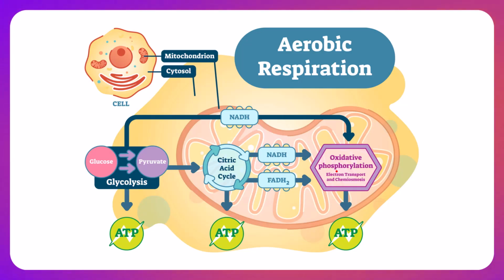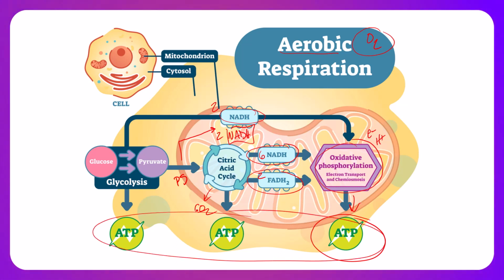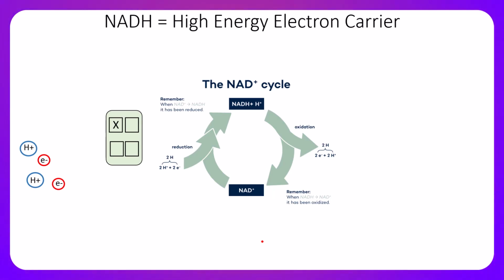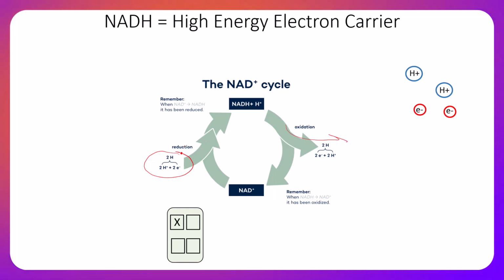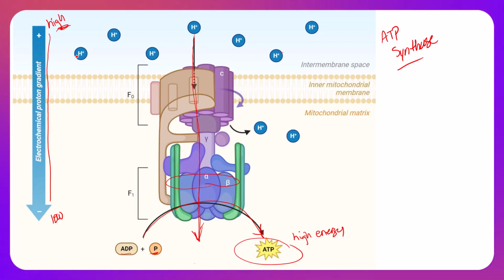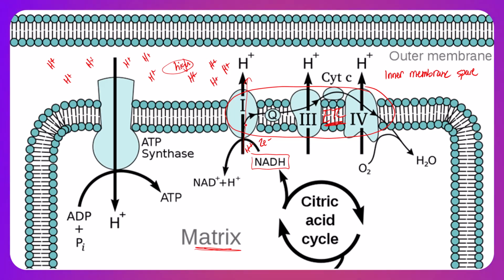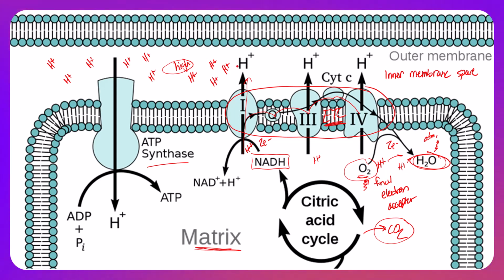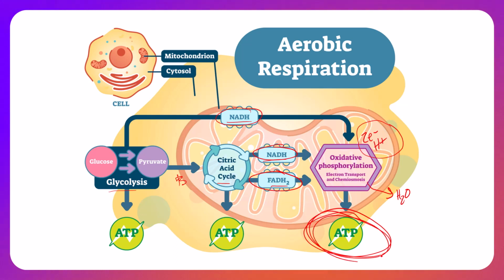Chemiosmosis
This video highlights chemiosmosis (oxidative phosphorylation) via ATP Synthase in the mitochondria. DIscussion includes the shuttling of electrons and hydrogen ions via NADH and FADH2 to produce this energy.